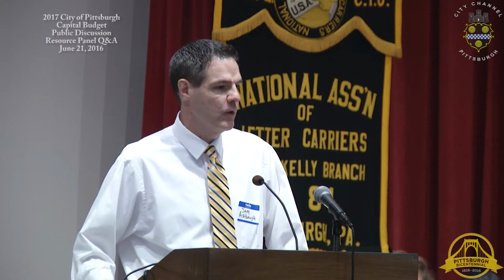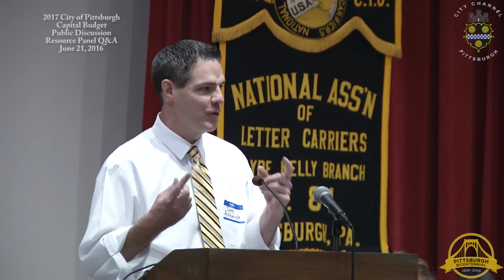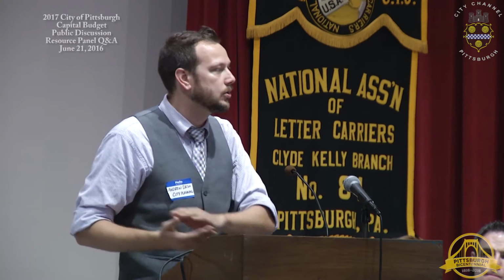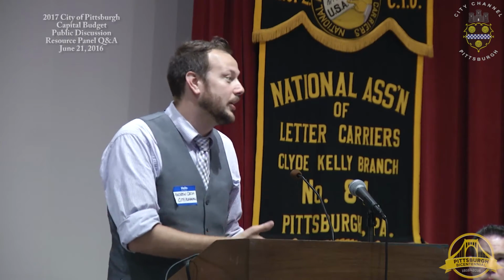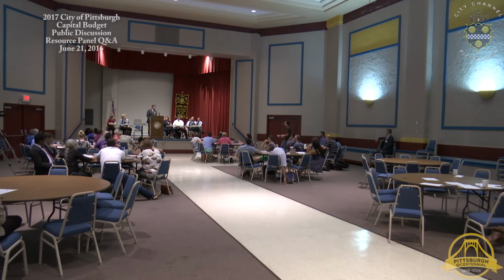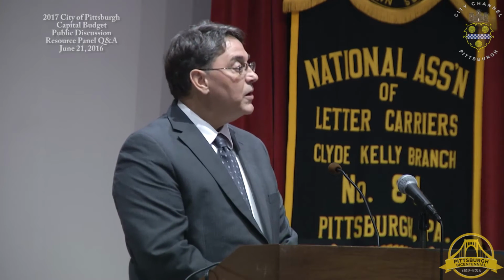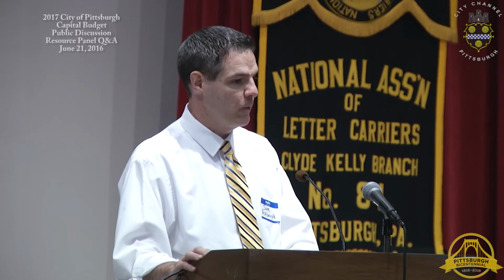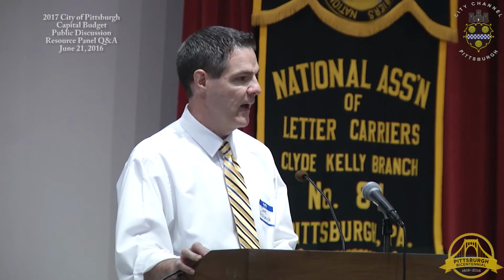2017 City of Pittsburgh Capital Budget Deliberative Community Forums 1st Discussion